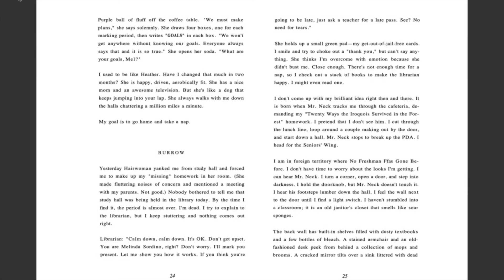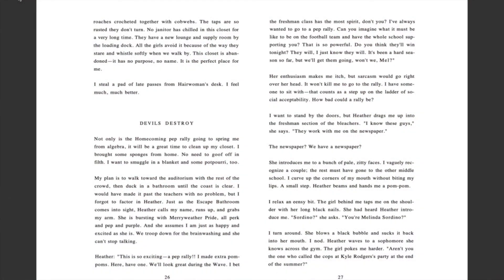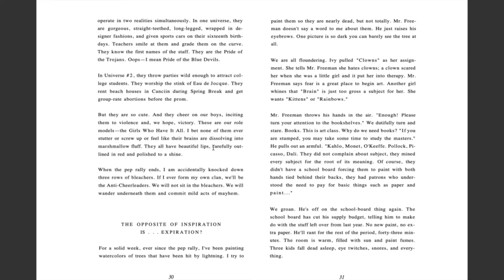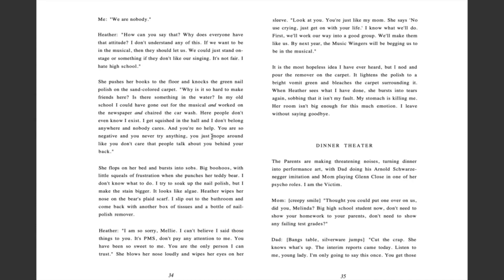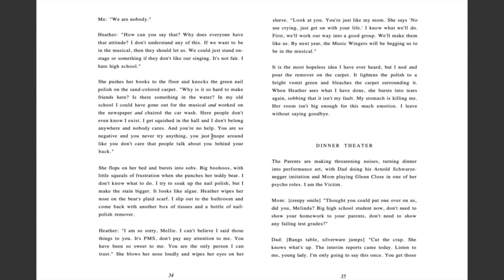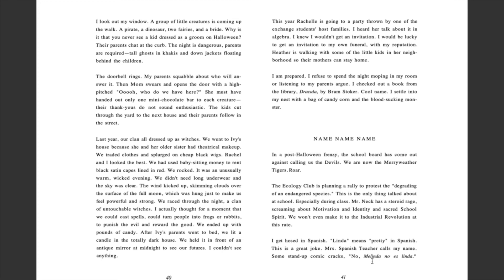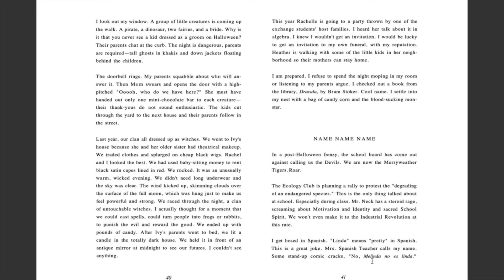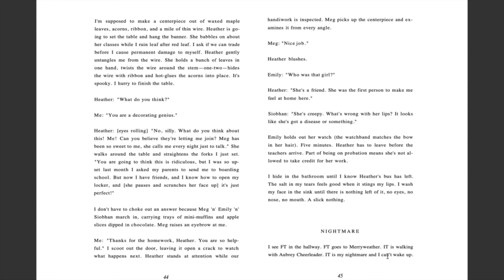Speak: First Marking Period - Part 2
Melinda finds refuge in a janitorial closet, but she can't escape the onslaught of problems she faces at school and at home.